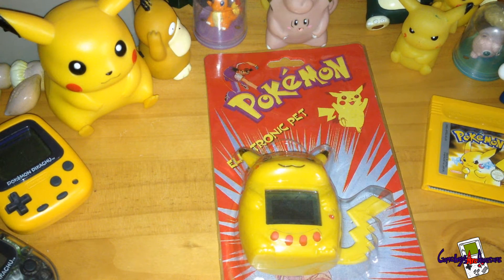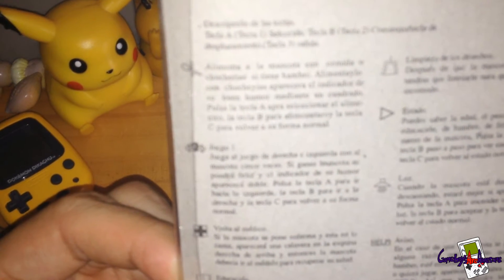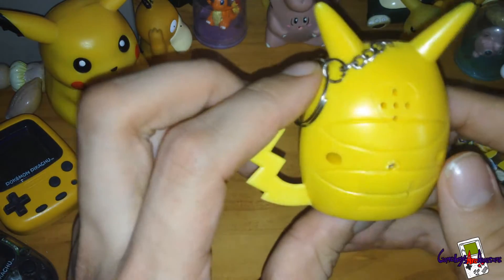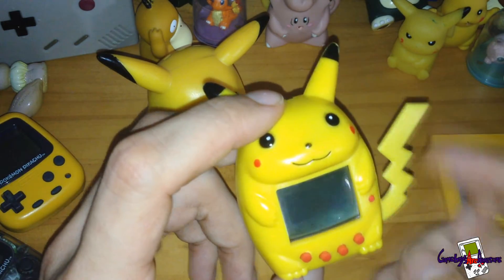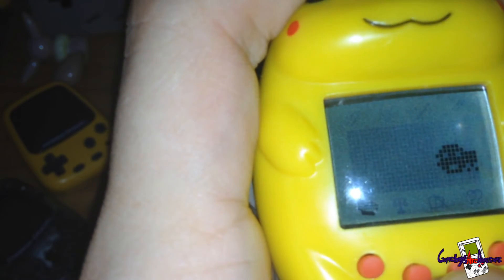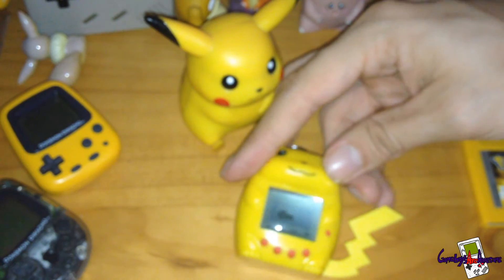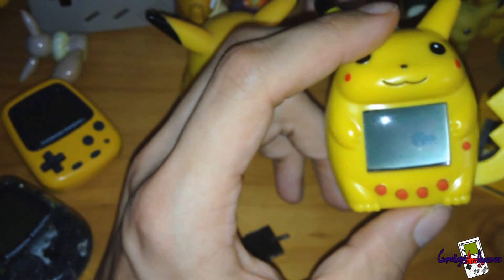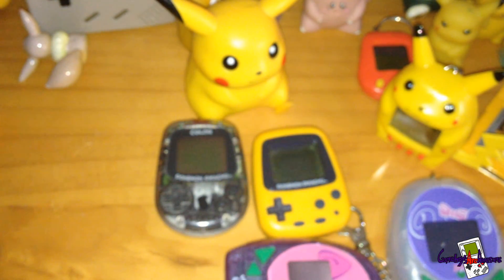Pokemon Electric Pet Pikachu Unboxing/Review